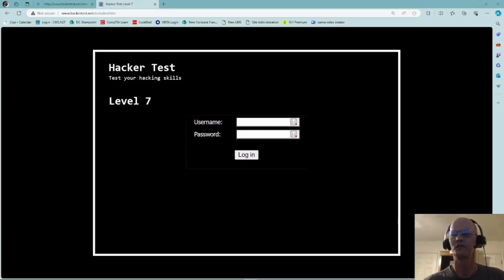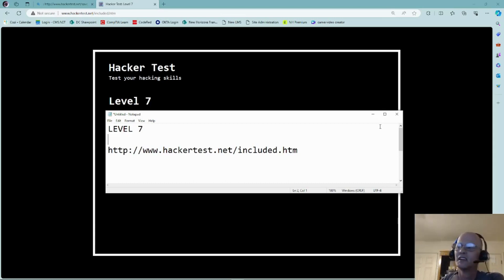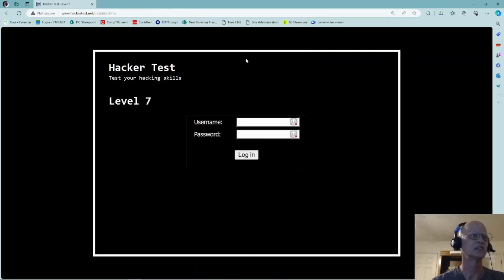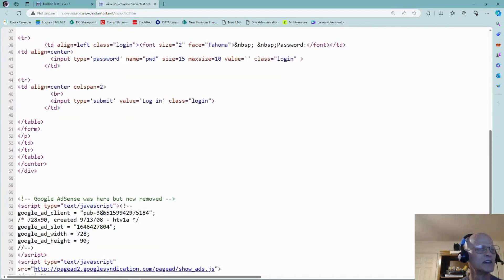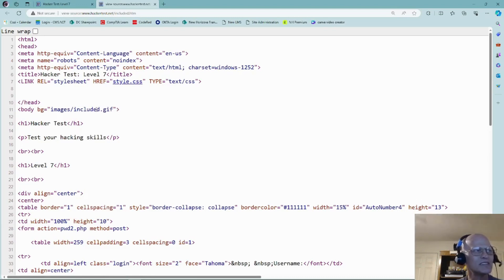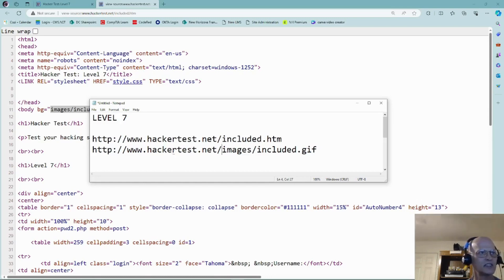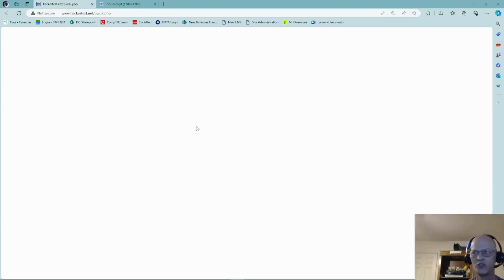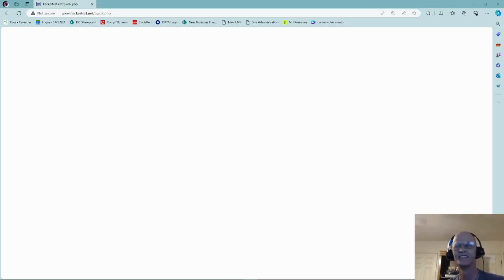hackertest Level 7